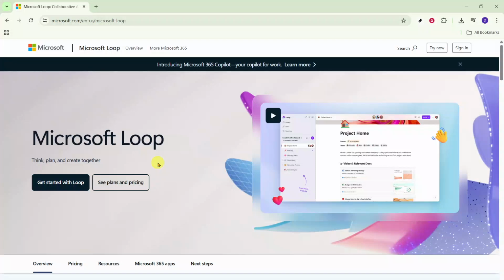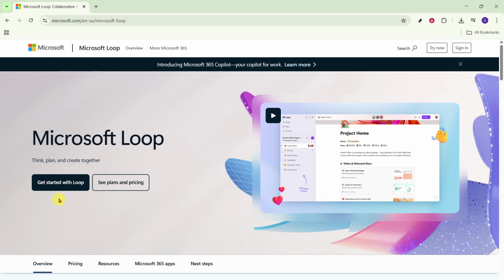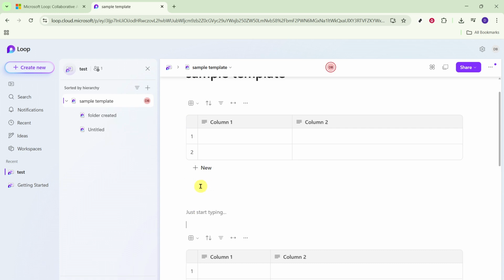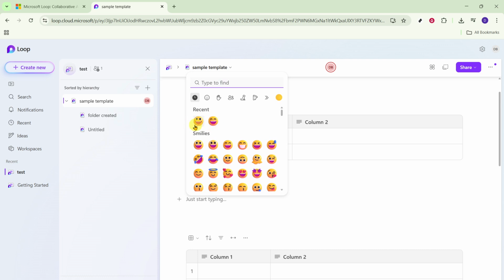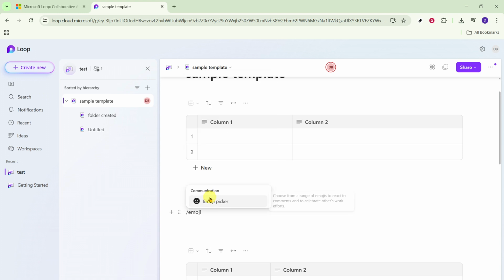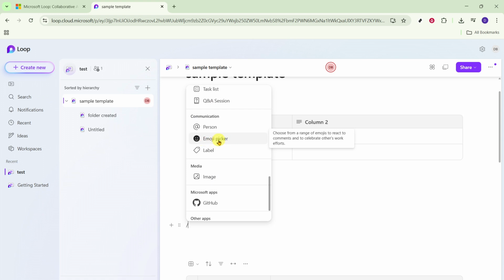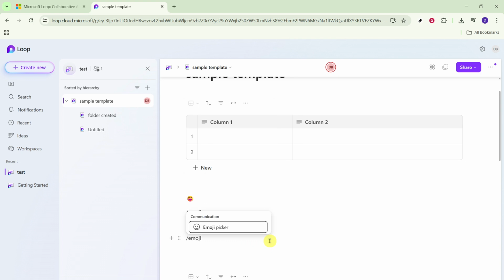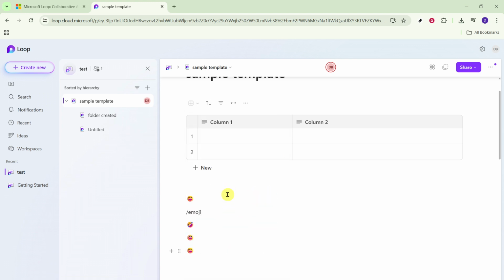How To Add Emojis In Microsoft Loop (2026) (Step By Step Guide)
How To Add Emojis In Microsoft Loop (2026) (Step By Step Guide) Learn how to add emojis in Microsoft Loop with this simple step by step guide. This beginner-friendly Microsoft Loop tutorial will show you how to insert emojis, enhance your workspace, and make your Loop pages more fun and engaging. Perfect for beginners in 2026 looking for an easy Microsoft Loop guide to use emojis in their projects.